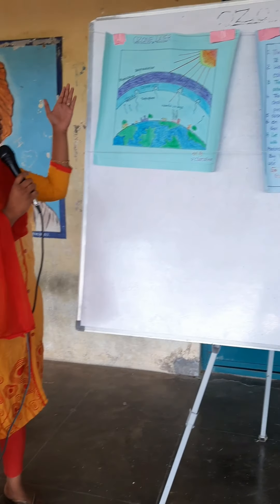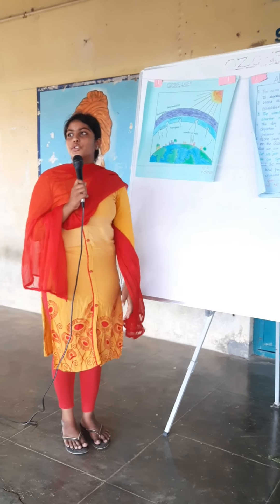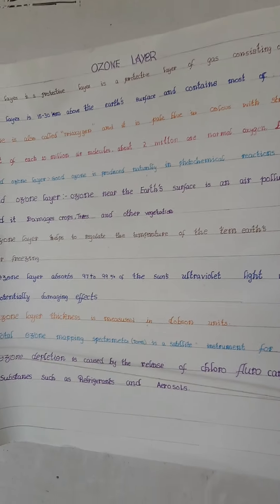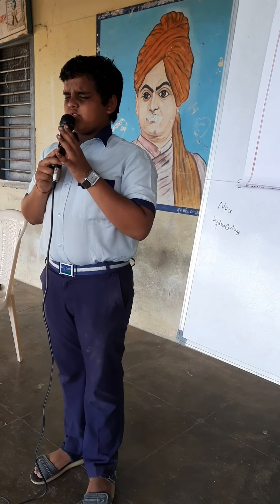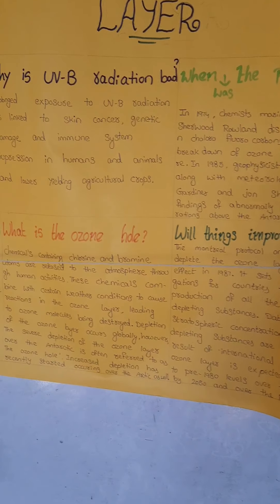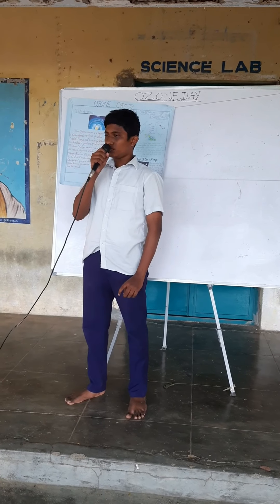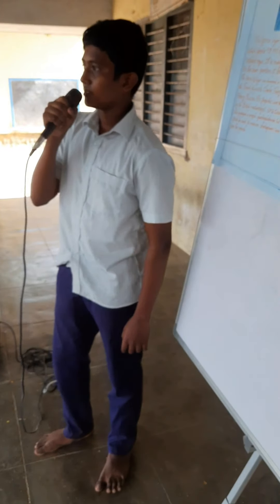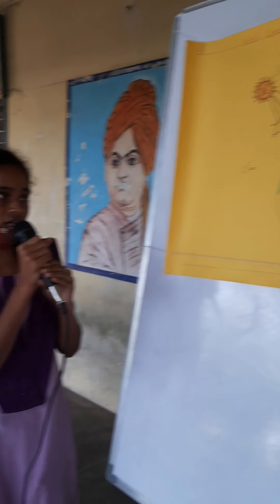Ozone Day Poster Presentation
Ozone day Presentaion by
Z. P. High School Mangalapalli
Bangarpalyam Mandal
Chittoor Dist